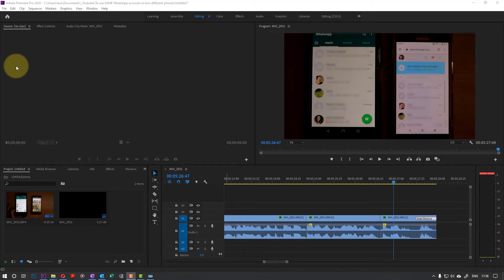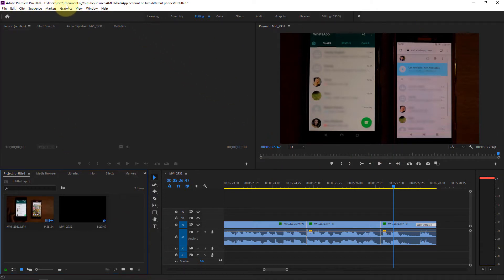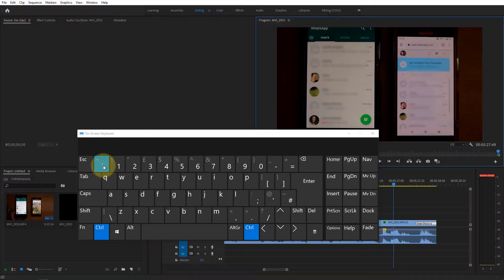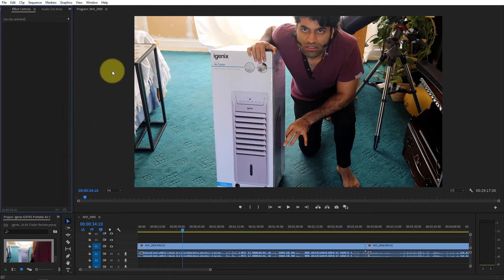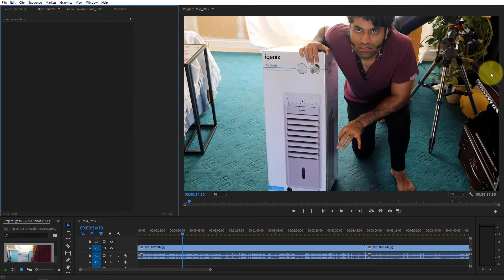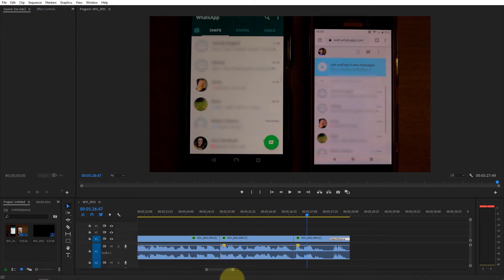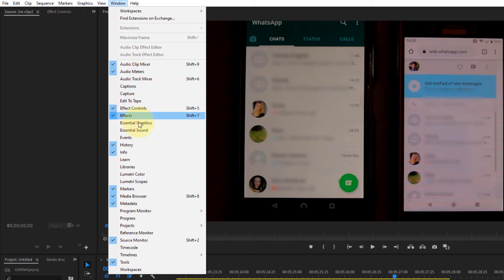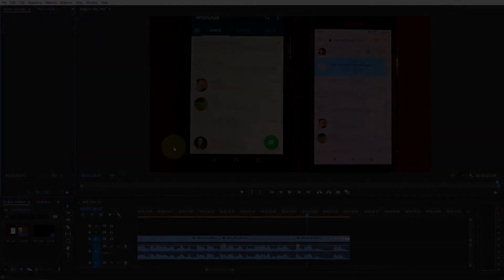How to Use FULL SCREEN in Premiere Pro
I had two choices, whether to buy a bigger monitor or to maximum my space on the screen when I'm using Premiere Pro. In this video, I'll cover all the tricks that you can apply to completely remove any additional banners, windows, panels, areas that are not needed. I'll show you how to do this using shortcut keys. I also would show how to toggle between full-screen playback and normal playback using shortcut keys.

If you want to full screen a panel, simply hover your mouse over the panel and press `

Some of the shortcut keys that I use for adjusting screen are:
Ctrl + `
Shift + `
Ctrl + \